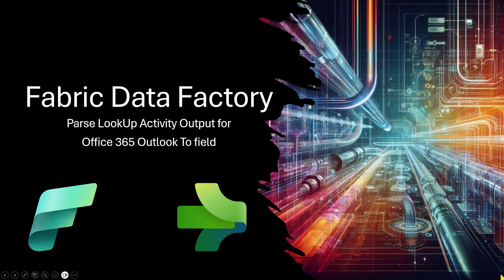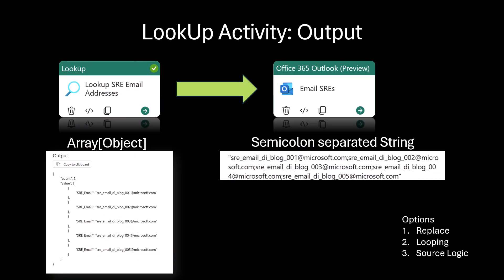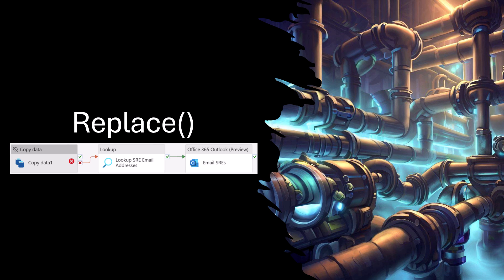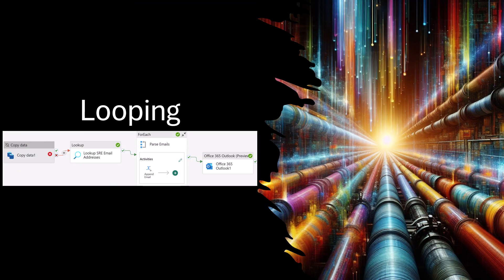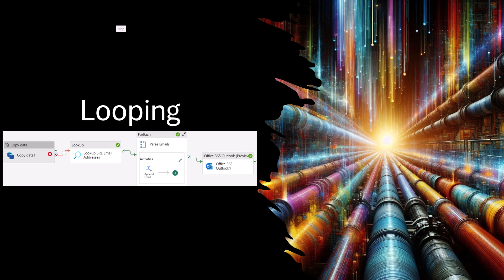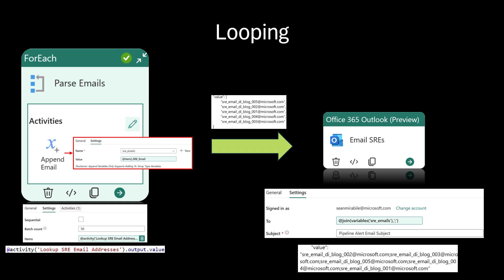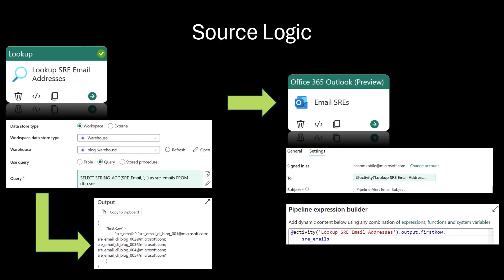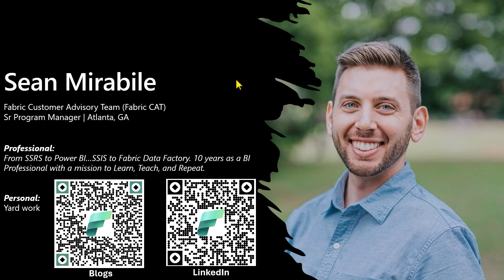Send an email to a list of recipients with Fabric Data Factory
In this video, Sean walks you through how to send an email to a list of recipients with Fabric Data Factory by parsing the output of a Lookup activity to use downstream in an Office 365 activity.